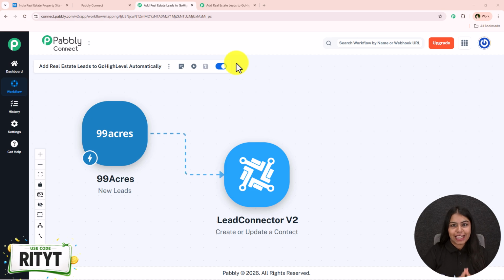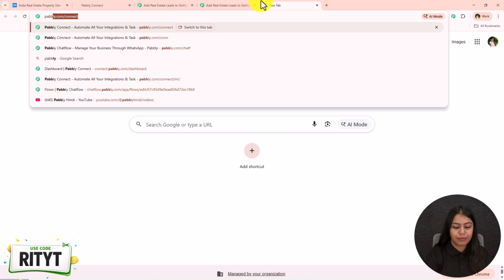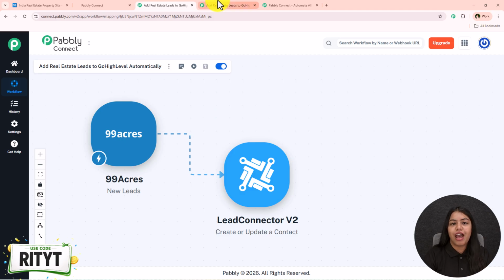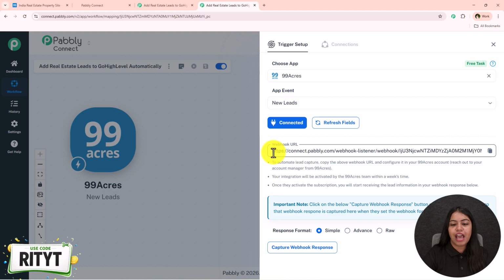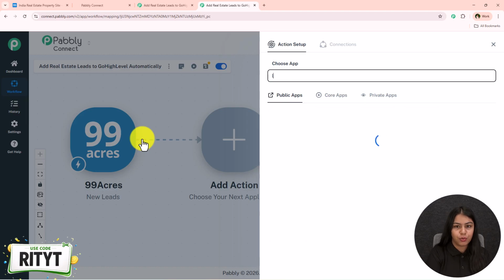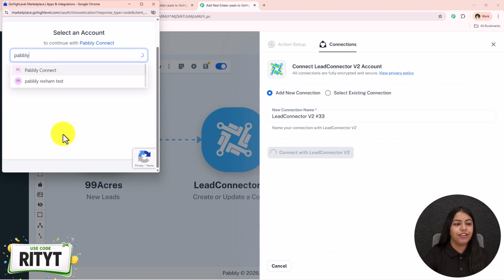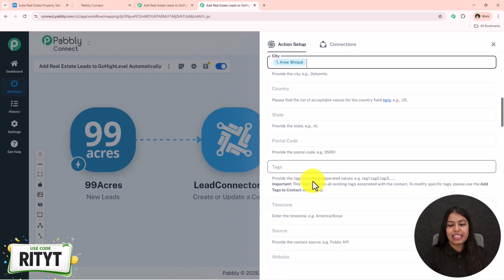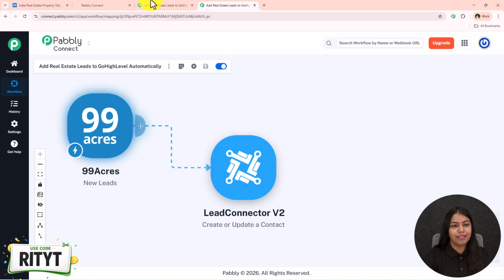How to Add Real Estate Leads to GoHighLevel Automatically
In this video, you'll learn how to automatically add real estate leads to GoHighLevel for streamlined management. We’ll walk you through the process of capturing leads through various platforms and how they integrate seamlessly with GoHighLevel. Pabbly Connect simplifies this task by automating the lead transfer, ensuring that every inquiry is instantly logged without any manual input. By implementing this automation, you’ll save time and enhance your lead management efficiency, allowing you to focus on closing more deals.

Use Case:-

With this automation, every new real estate inquiry from your forms, ads, or property listing portals is automatically added to GoHighLevel with details like name, phone number, email, and property interest. This eliminates manual data entry, keeps your CRM updated in real time, and helps your sales team quickly follow up with potential buyers or renters.

Benefits of Pabbly Connect:

1. Automation: Save time, money, and resources by automating tasks.

2. Integration: Connect various web services to create efficient workflows.

3. Security: Enjoy industry-standard security for your data.

4. Scalability: Easily add new applications and services to your workflow.

5. Cost-effective: Choose from plans suitable for different business sizes, with no charges for internal tasks.